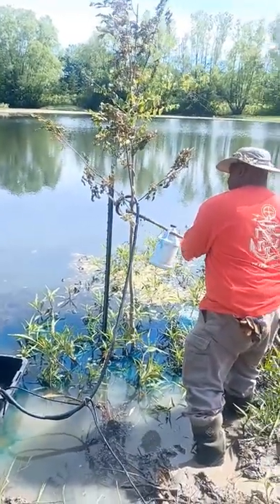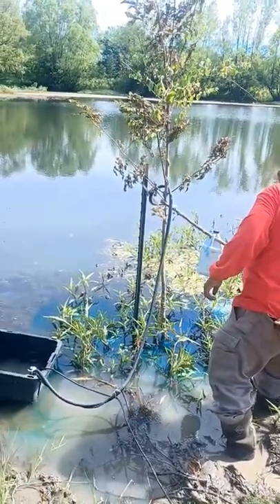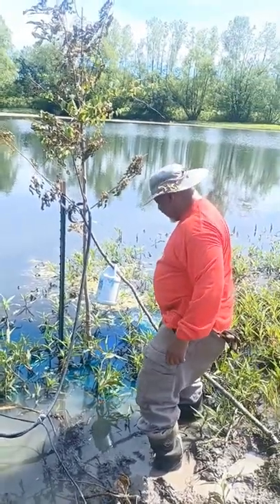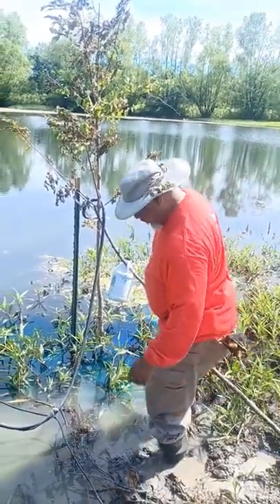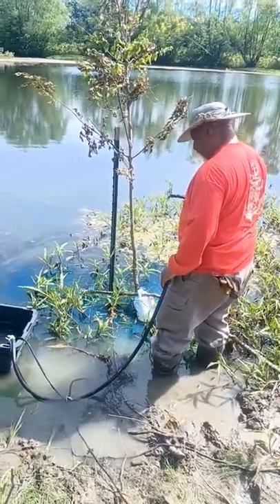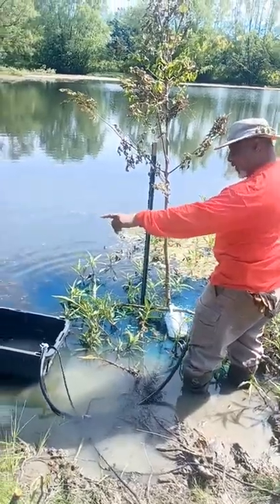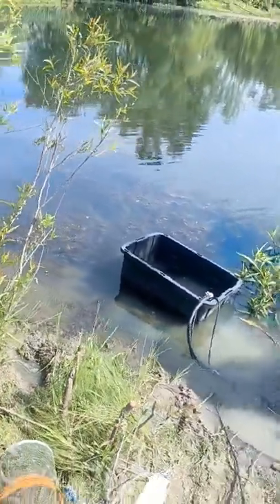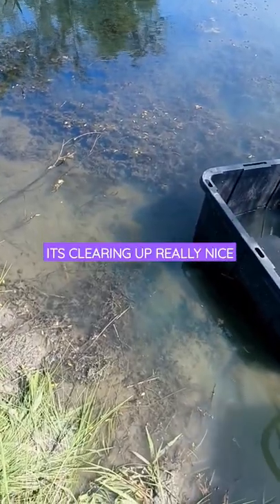Solar Pump to aerate our pond pt 2